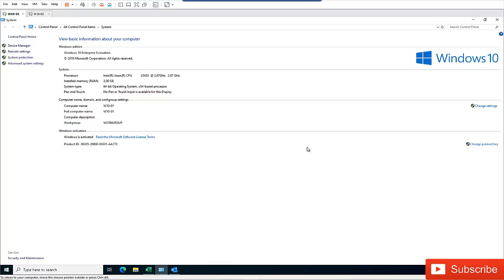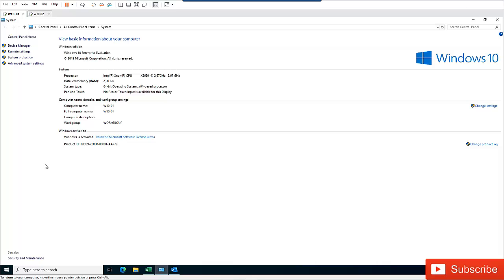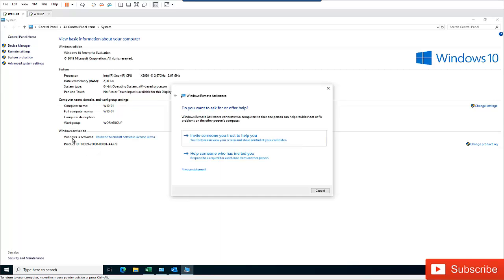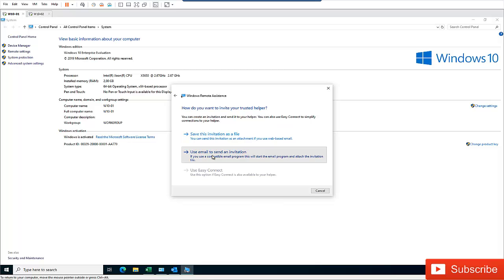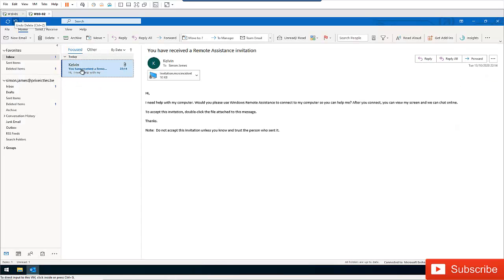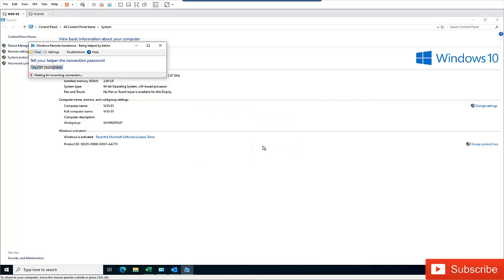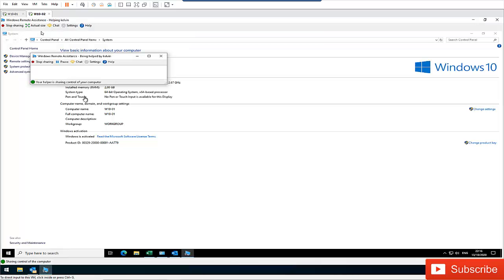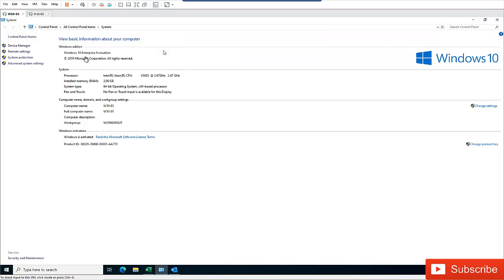Windows 10 - How to use Remote Assistance in Latest Windows 10 - 2020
How do use send request to someone using Remote Assistance to assist you solve computer problems.